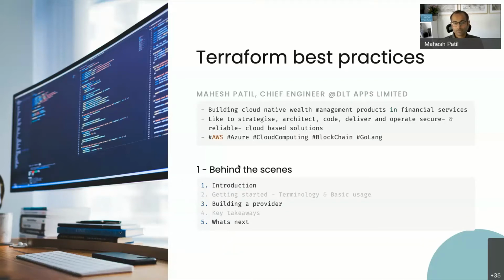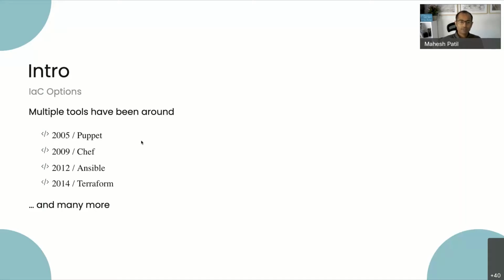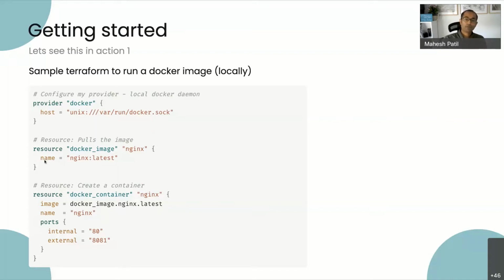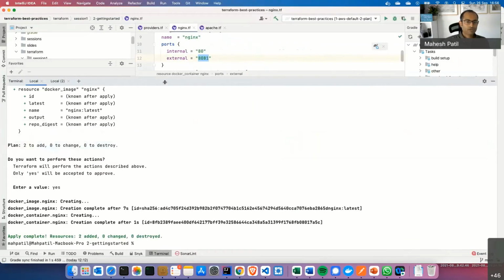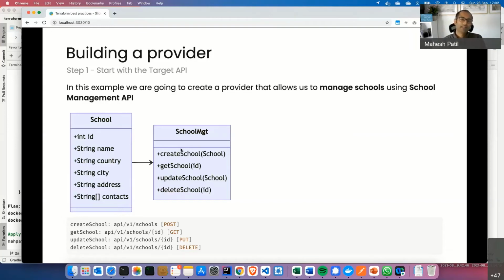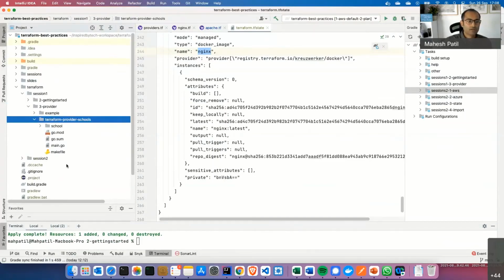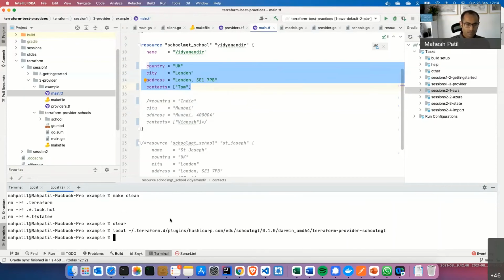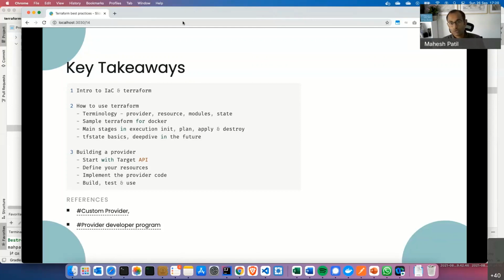Terraform hands-on course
About Master Class-
Infrastructure as code is now widely adopted by many organizations to provision and manage cloud infrastructure and applications. Most cloud platforms start small and grow to enterprise-scale, and Terraform is the most commonly adopted technology globally due to its simplicity. This Master's class provides you with deep knowledge in terraform and the terraform best practice that can scale.
Featured Speaker-Mahesh Patil
Chief Engineer at DLT Apps